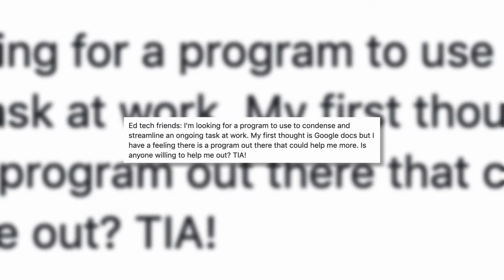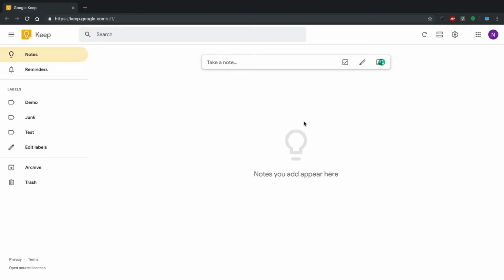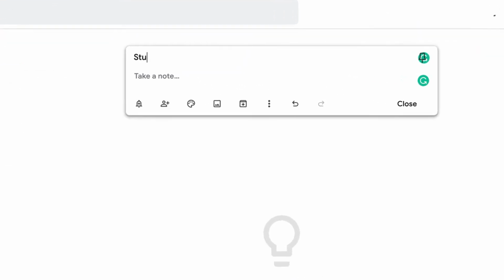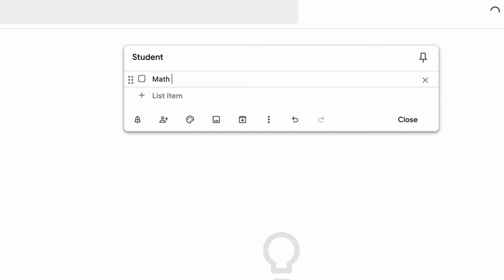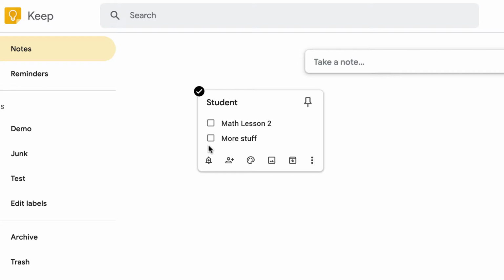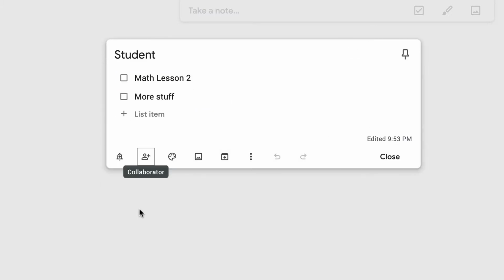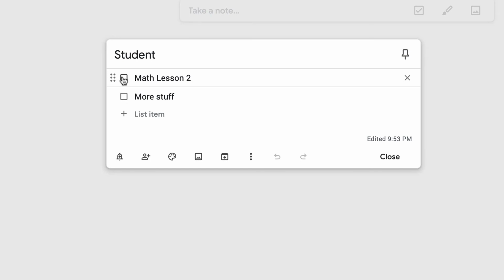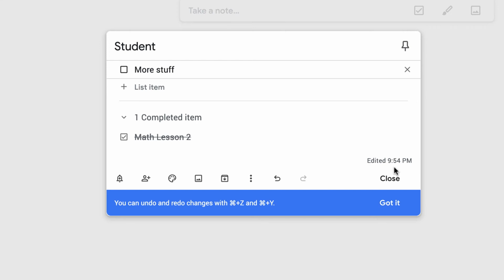Using Google Keep to Organize Items Between Multiple People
A teacher friend was recently asking for ways to organize information between multiple parties so that she doesn't have to seek out each individual and convey information to another person. Enter Google Keep.